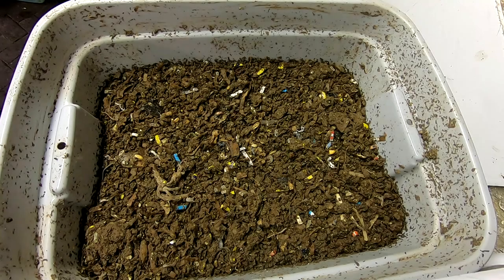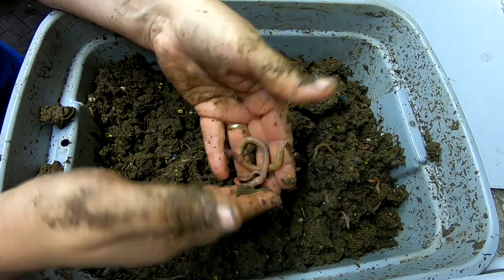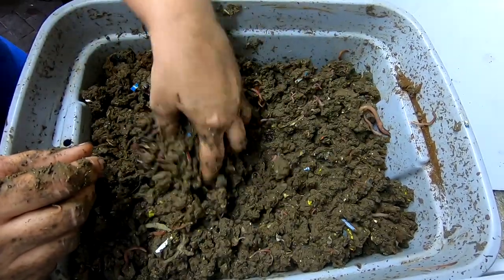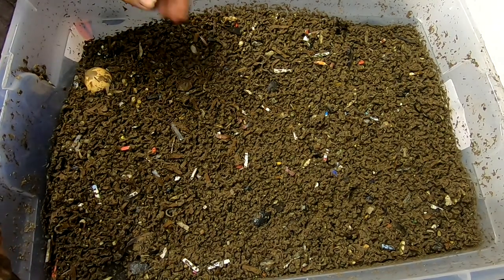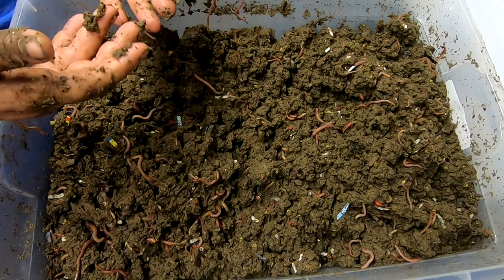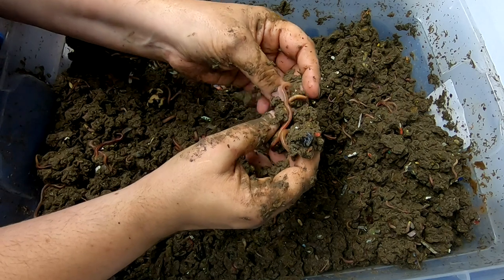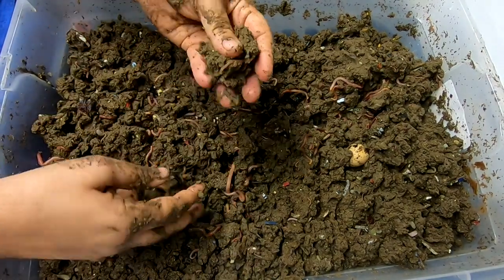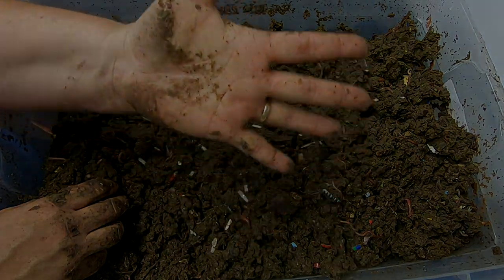EUROPEAN NIGHT CRAWLERS DOUGH BALL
Looking in on the European Night Crawlers or ENC only bins that were started May 2019 from 500 cocoons. These compost bins have used primarily paper bedding and table scraps.
The bin is too wet and attempts to dry it out are not making progress.

Neem Cake for Organic Gardening (5 lb)
Espoma Green Sand

worm farm revolution
Vermiculture Technology: Earthworms, Organic Wastes, and Environmental Management